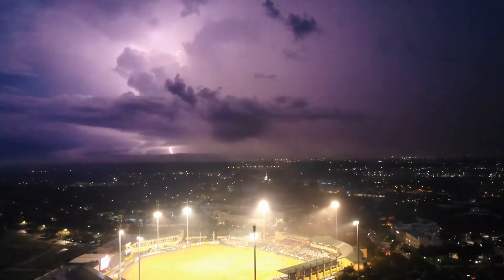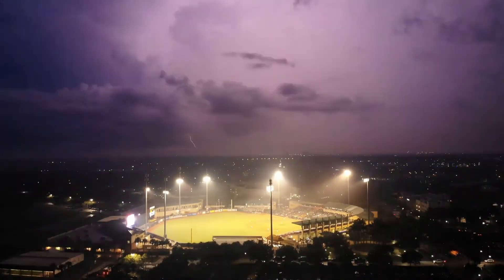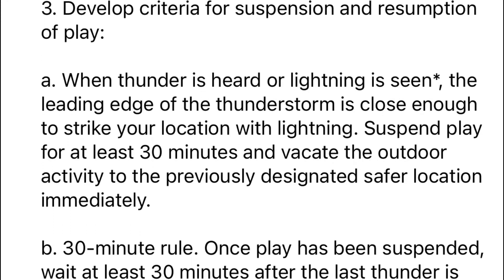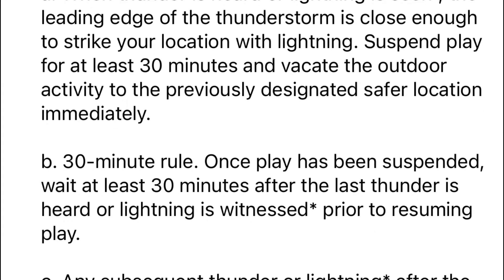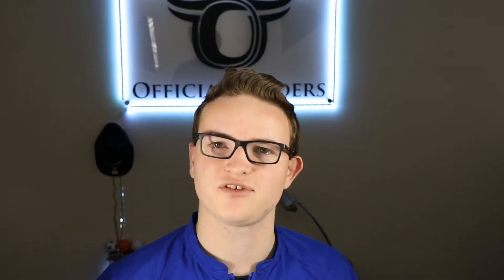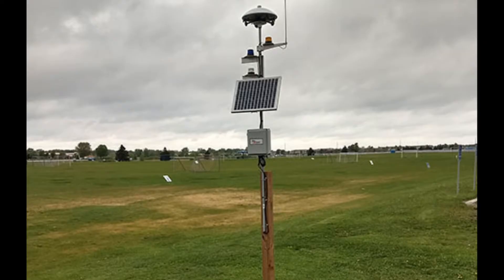RAIN and WEATHER DELAYS | Umpire Training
What do you do in the case of bad weather? What things do you look for to keep players safe?

We care for the game, our officials, and the communities we serve. That spirit, equal parts passion and compassion, led us to found Official Finders in 2009. In the years since we've slowly but steadily built an organization that sources and trains officials that help struggling youth sports organizations. More than filling a job for a game, our mission is helping to create work with meaning.